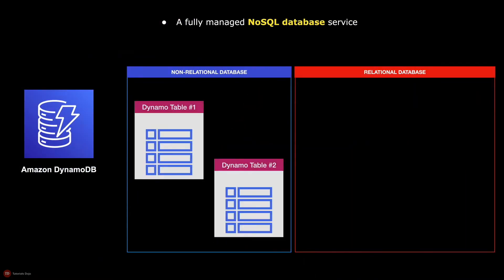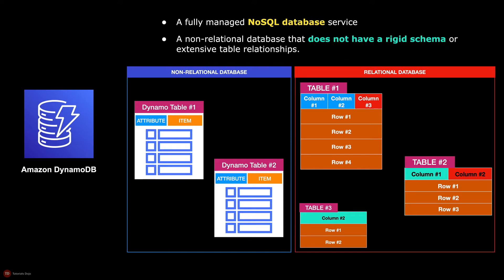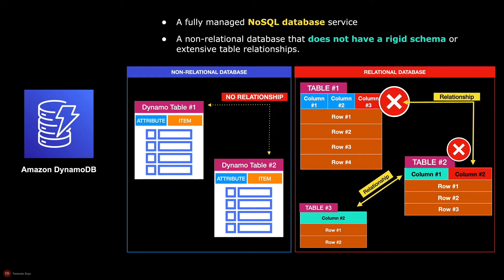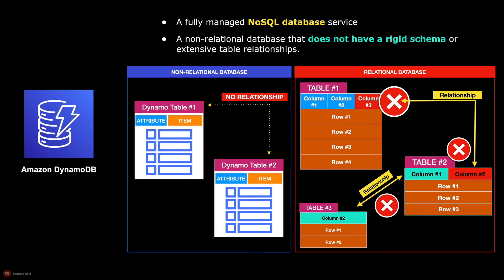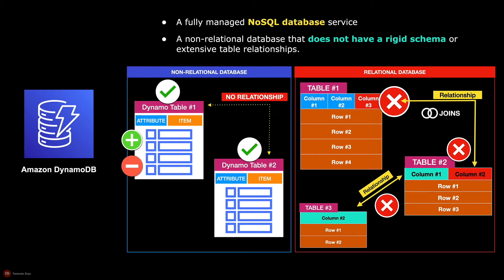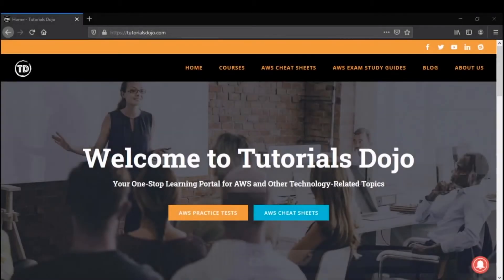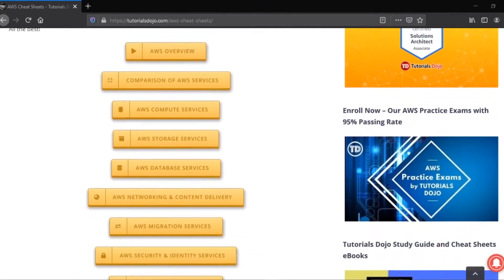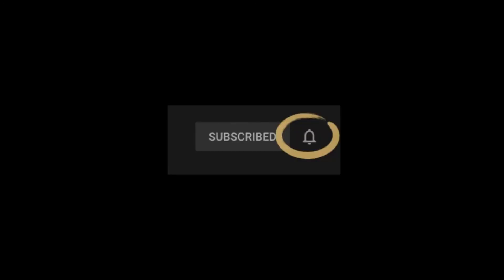Amazon DynamoDB Overview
What is Amazon DynamoDB? Here is a quick one-minute overview. View our full Amazon DynamoDB Cheat Sheet

This lesson is a part of our AWS Certified Solutions Architect Associate Video Course.

Preparing for your AWS certification exams including the SAA-C02? Check out our top-notch AWS reviewers in the Tutorials Dojo Portal which have been well-regarded as the best in the market. Our practice exams have a 98% passing rate based on over 200,000 enrollments.

Presented by: Jon Bonso